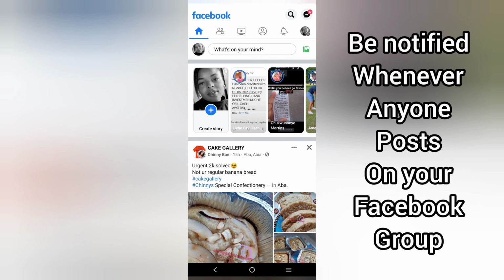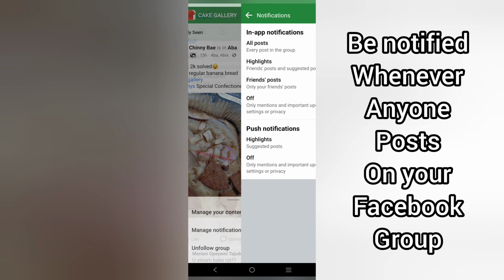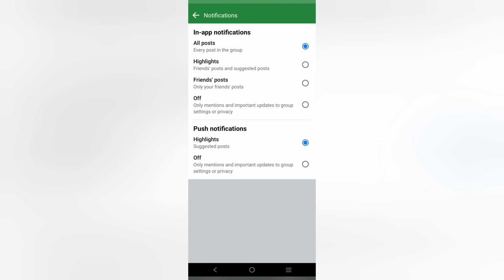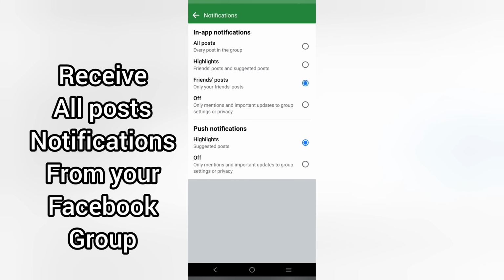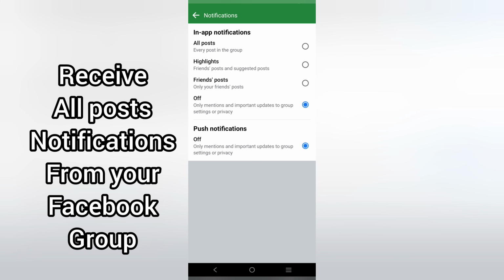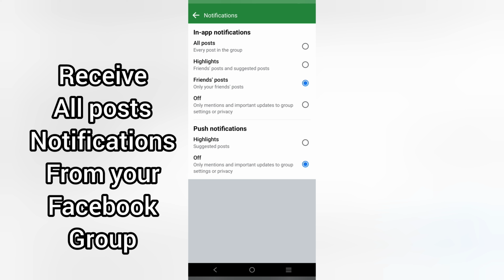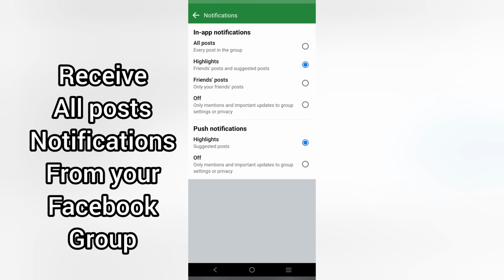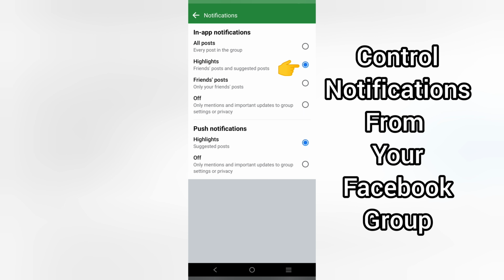HOW TO MANAGE NOTIFICATIONS FROM FACEBOOK GROUP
At the end of this video, you'll be able to manage what kind of notifications you receive from a Facebook group

You may choose to receive notifications from all posts made inthe group, just highlights or mentions